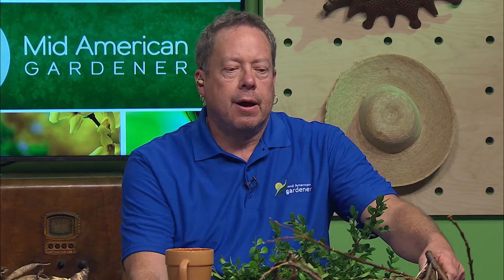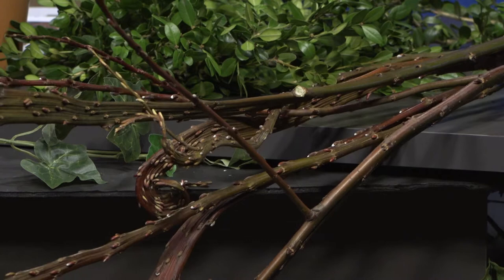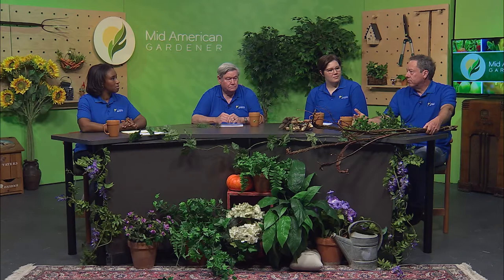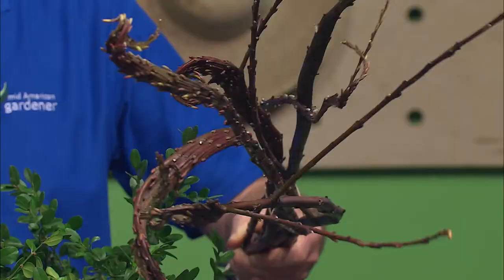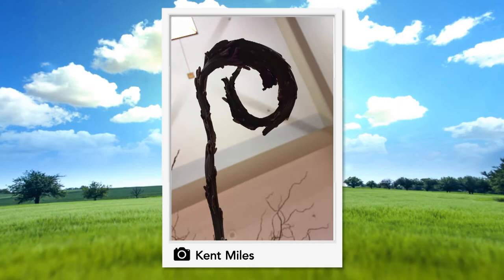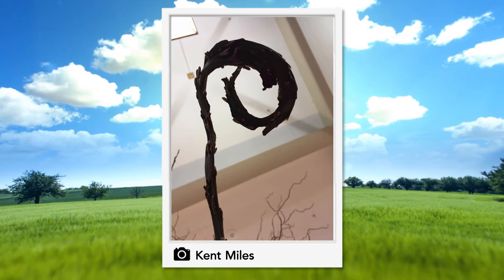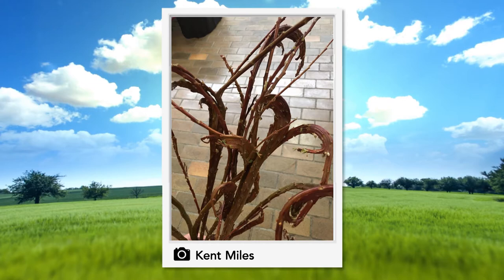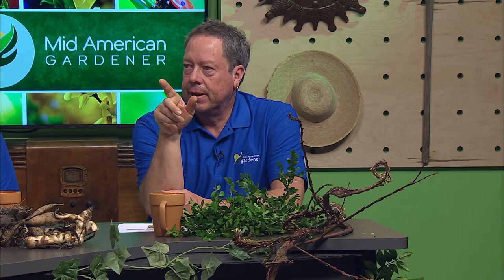Mid-American Gardener - November 21, 2019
This week, host Tinisha Shade-Spain  and friends Kent Miles, Candice Miller Hart and Phil Nixon discuss Japanese Fantail Willows, Dahlia and Canna Tubers, and identifying Christmas Tree pests!

If you have questions (send photos if you have them!), we’ve got you covered. We just might look to include them in a future show or podcast!